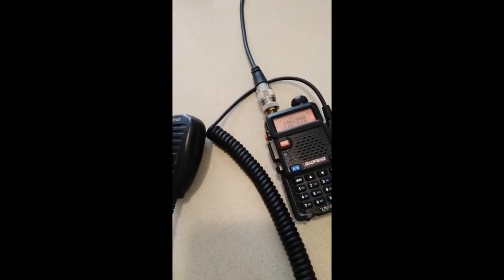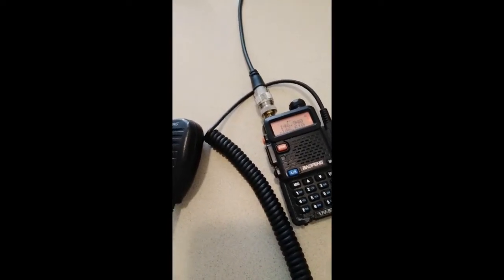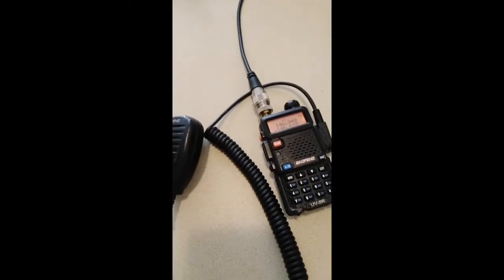Baofeng base station in 4:25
The sheet pan can be purchased at and Dollar Store.